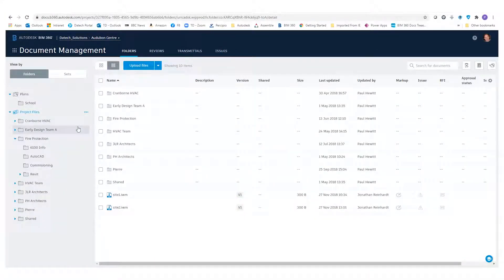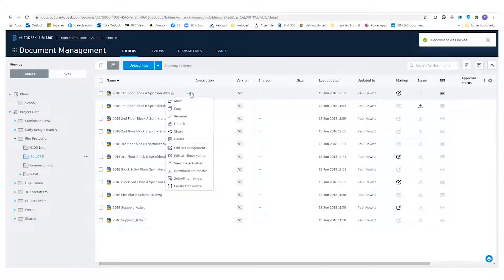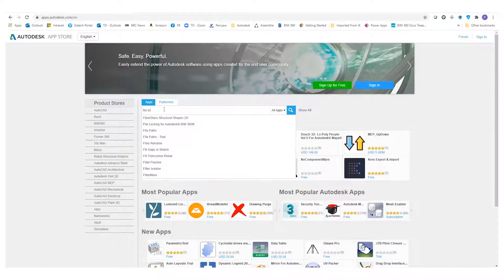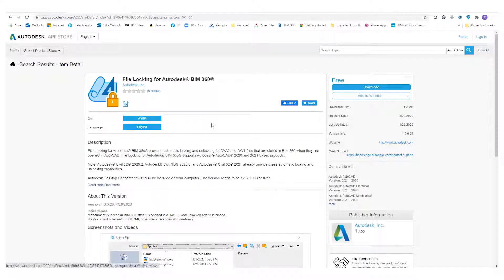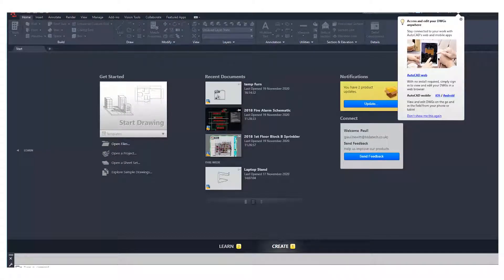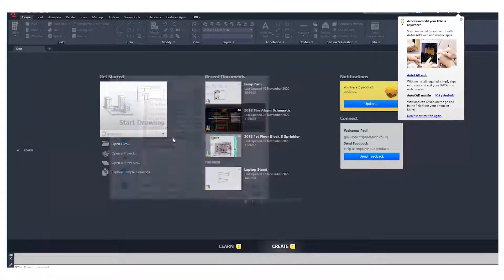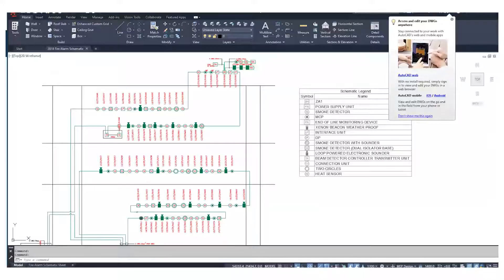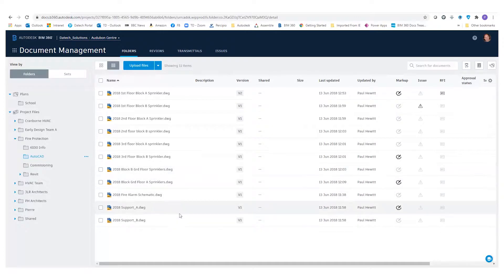Automatically lock DWG files opened from BIM 360